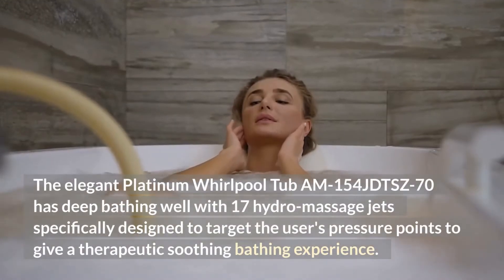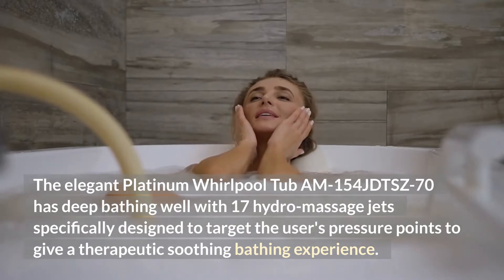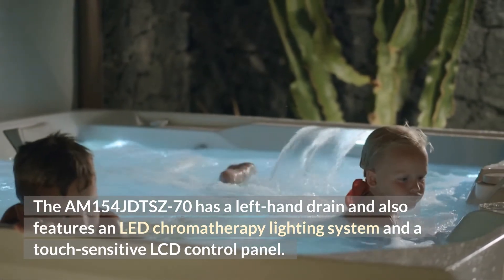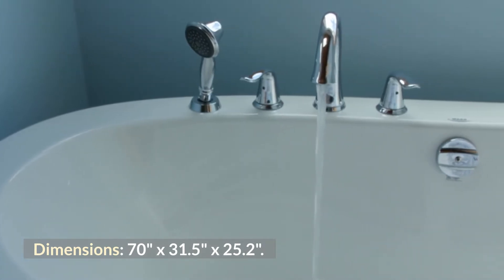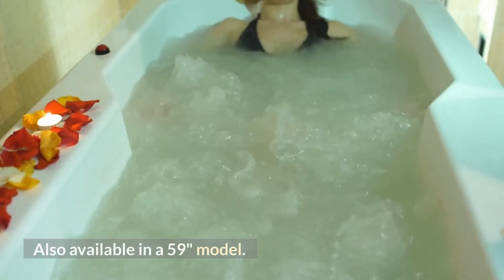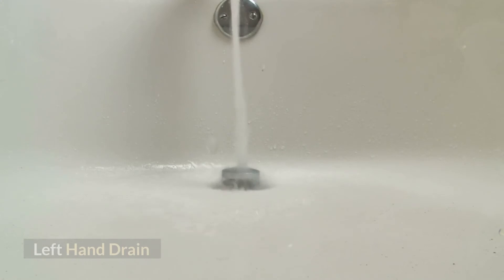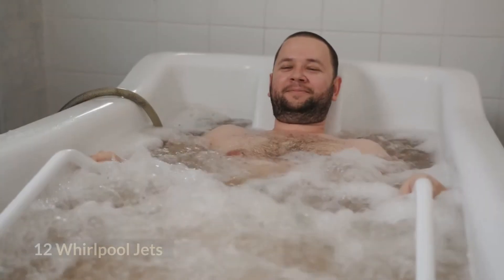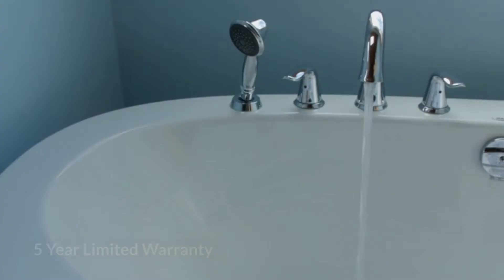Platinum Elegant Whirlpool Tub AM 154JDTSZ 70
The elegant Platinum Whirlpool Tub AM-154JDTSZ-70 has deep bathing well with 17 hydro-massage jets specifically designed to target the user's pressure points to give a therapeutic soothing bathing experience.

The AM154JDTSZ-70 has a left-hand drain and also features an LED chromatherapy lighting system and a touch-sensitive LCD control panel.

Also available in a 59" model.

Additional features include:
6 Massage Modes
4 Intensity Settings
Handheld Shower Head
Inline Heater
2 H.P. Motor
Cushioned Headrest
Patented Double Drain System
Auto Pipe Cleaning Function
Ozone Disinfection System

Key Features
Left Hand Drain
Deep Bathing Well
Contoured Seats
12 Whirlpool Jets
Air System Included ($550 Value)
Dual Pillow Head Rests
Waterfall Faucet
5 Year Limited Warranty